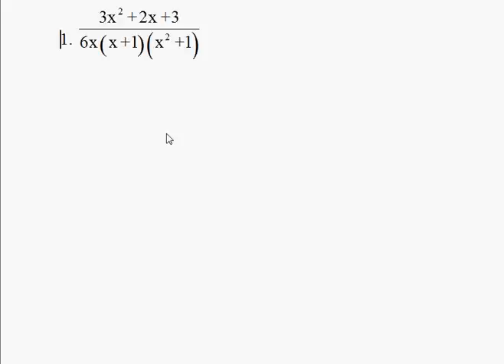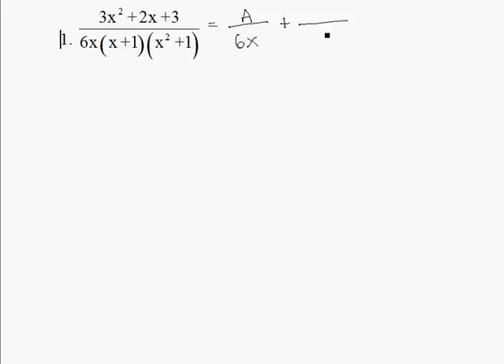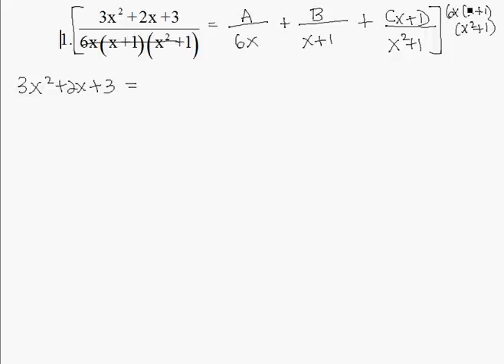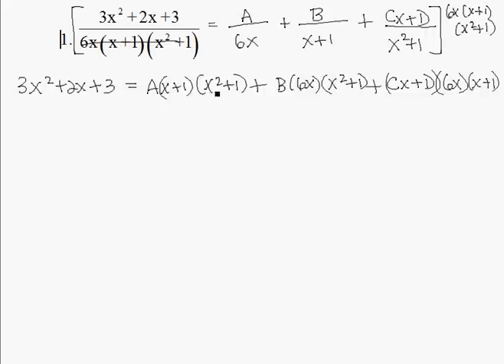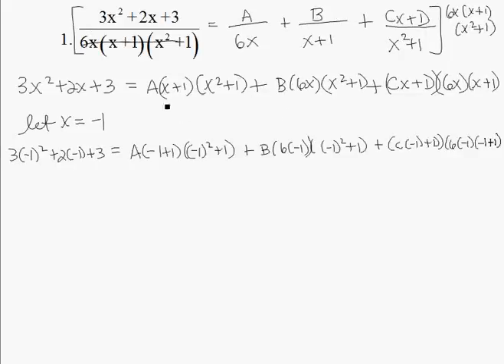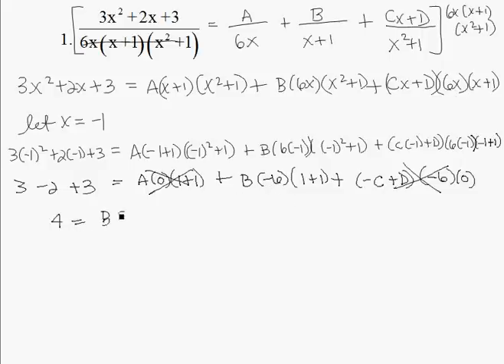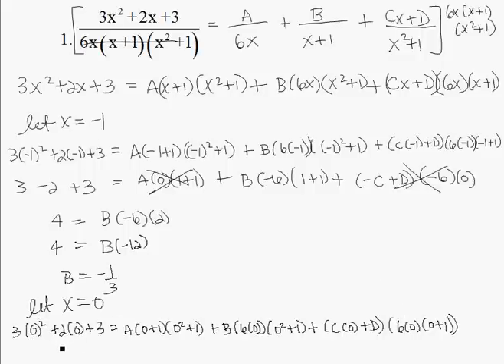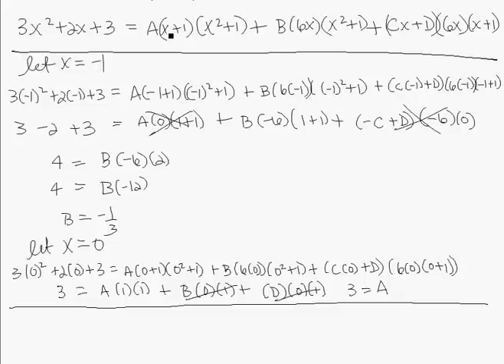Partial Fraction Decomposition One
At 8:31 I said 9 equals when I meant to say 19 equals...